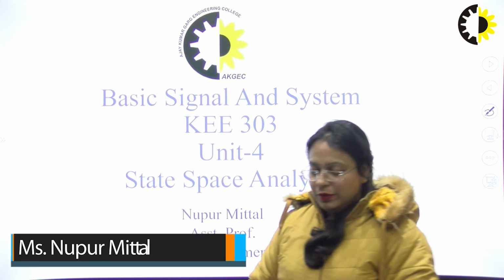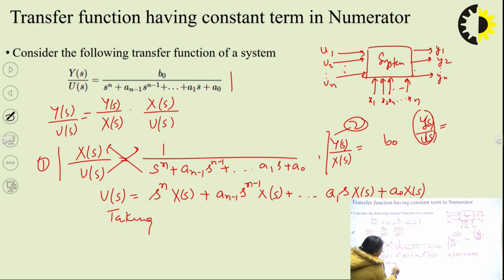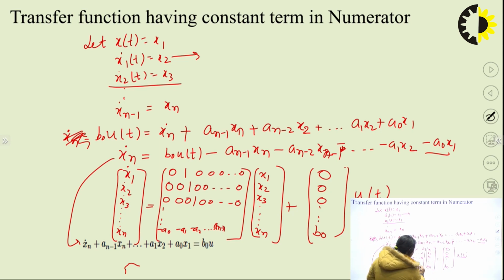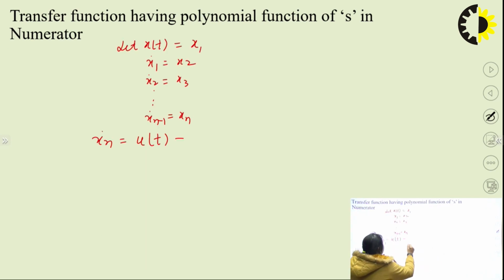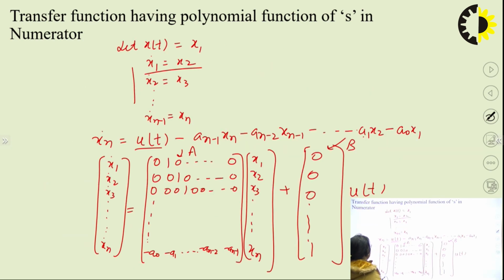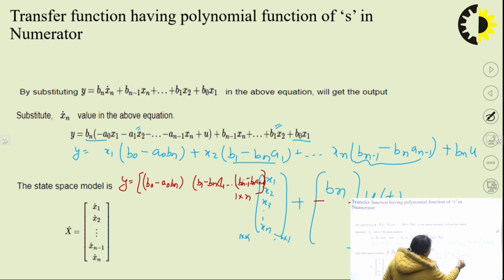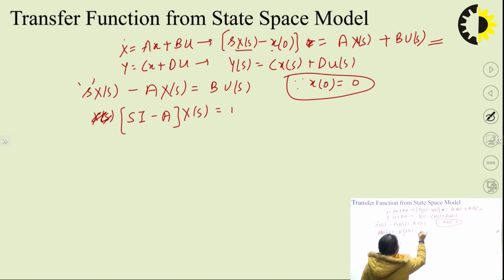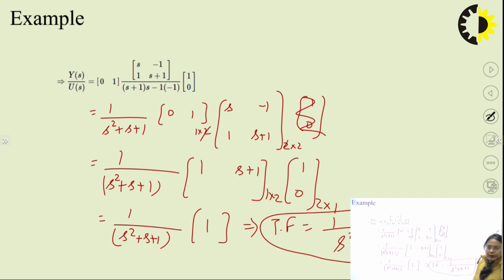''State Space Analysis'' Basic Signal And System By Ms Nupur Mittal, AKGEC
Student will be able to understand how to convert state model into  transfer function & how to convert find transfer function from state model.